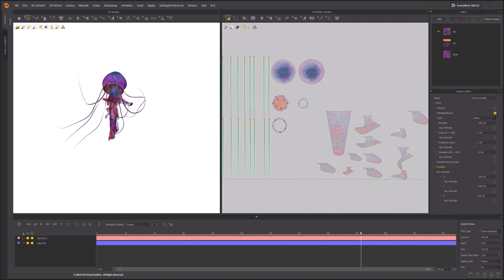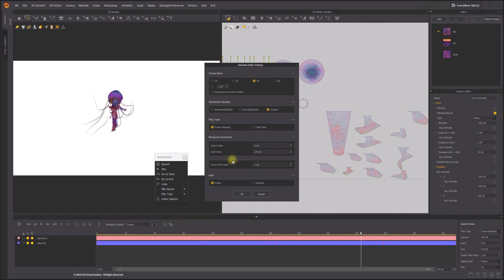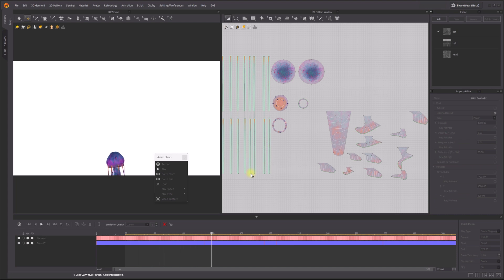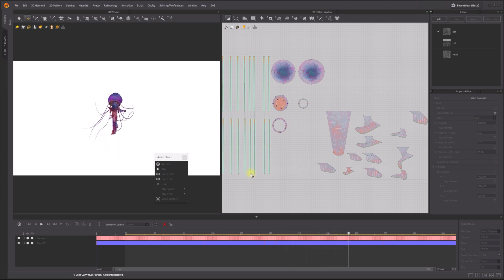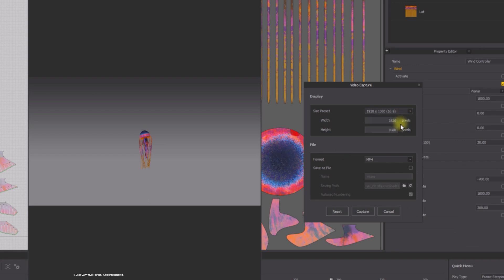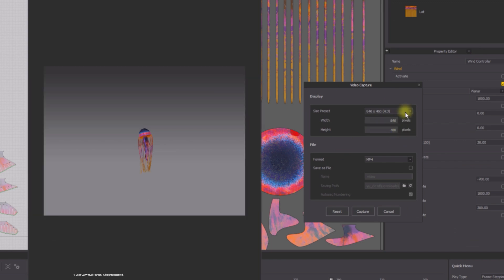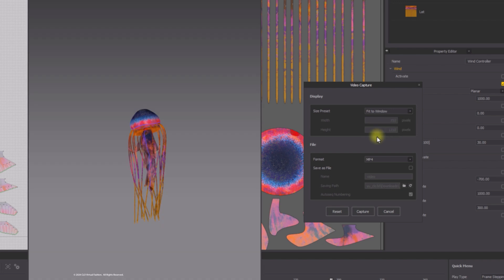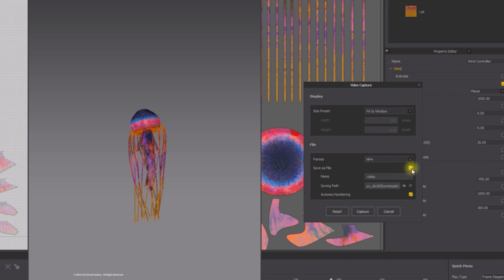Marvelous Designer 2024.0: Video Capture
This is for the Latest Version as of 02/28/2024 - Marvelous Designer 2024.0 ! Make sure to install the update to be able to use these features!
Similar to the concept of "playblast" tools, you can now capture a video of recorded animation to view in real time! This video will cover how to use this tool to export a video as seen from the POV of the Camera.

Tutorial Computer Specifics:
OS: Windows 10/11 64 bit
CPU: i7-8750H
GPU: GTX1080